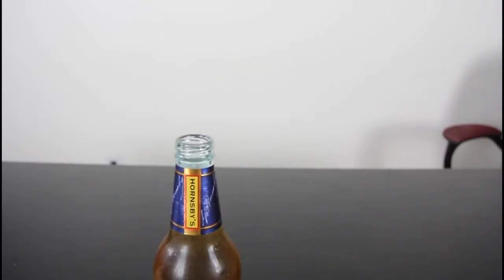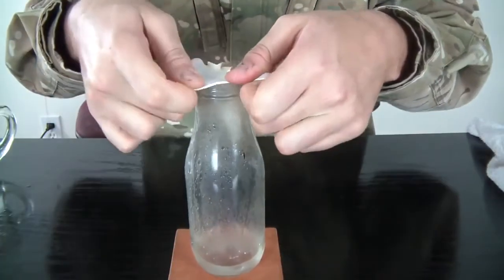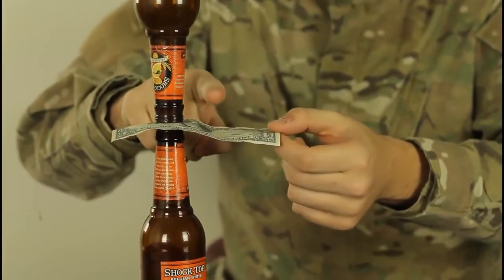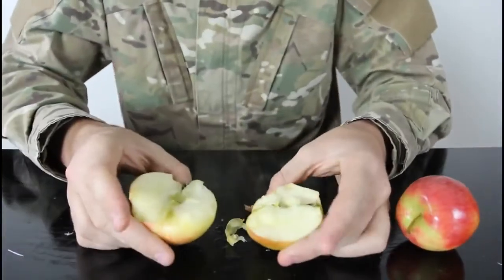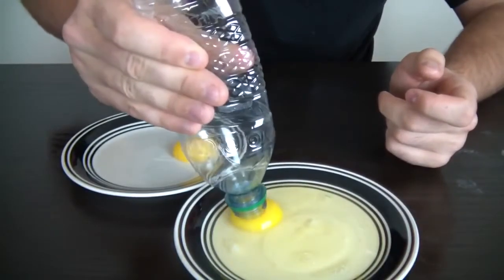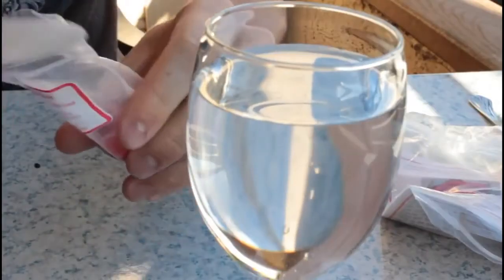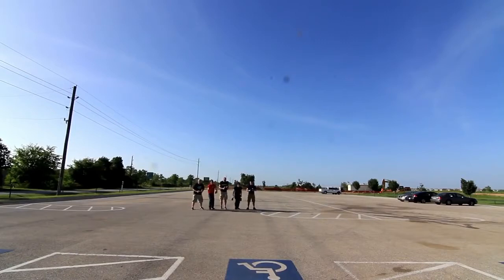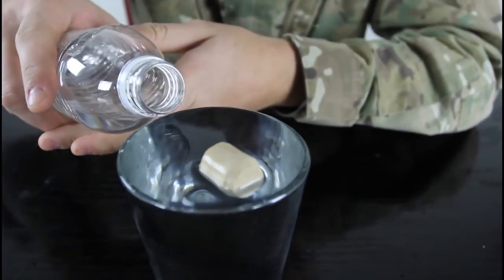Science_Experiments_You_Can_Do_at_Home_Compilation.mp4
Science_Experiments_You_Can_Do_at_Home_Compilation